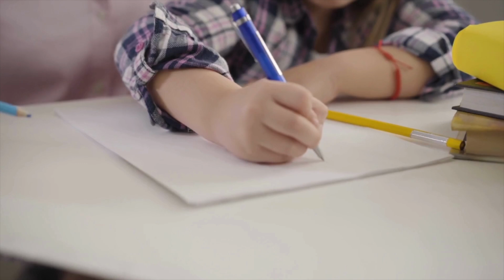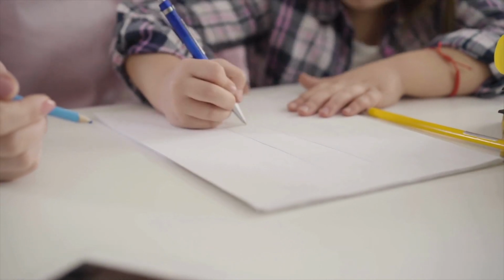School vs Private OT: Know the Difference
Confused about the difference between school and private occupational therapy? Watch this video to learn all about it and make an informed decision. OT services can vary greatly depending on the setting, so it's important to know the distinctions between school-based OT and private practice OT so that you can make the best decision for your child.

PARENTS!

NEW OTS in Early Intervention!